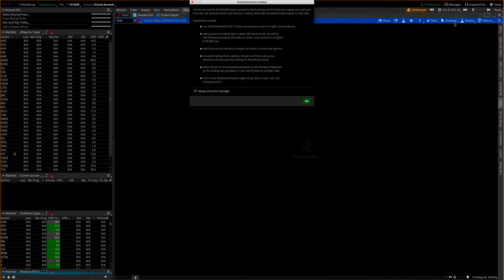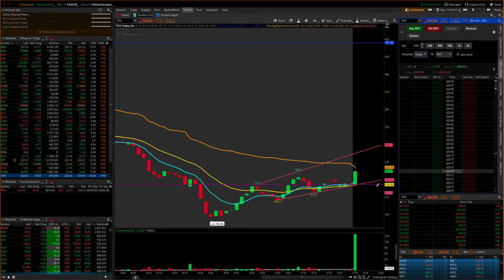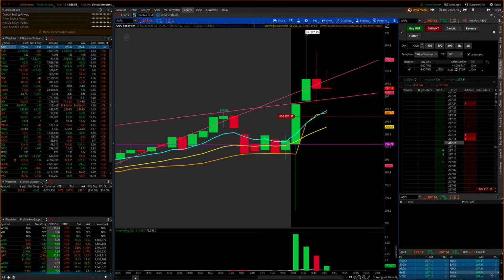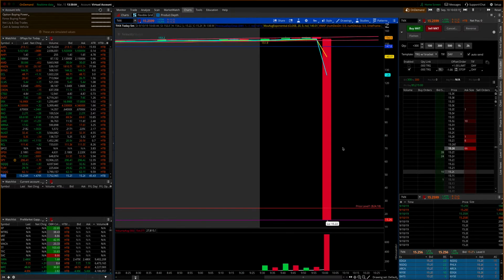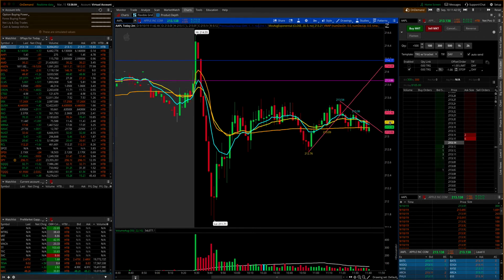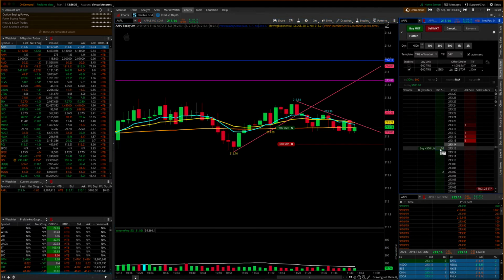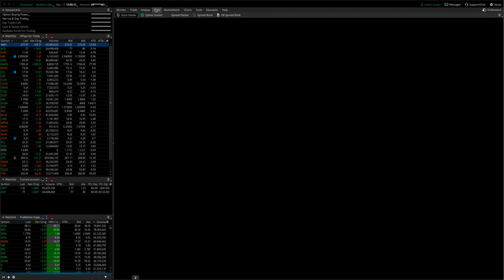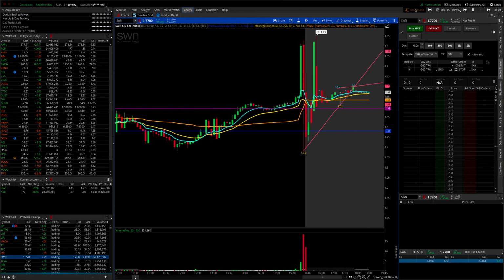ThinkorSwim OnDemand Simulated Trading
In this video, I show you how you can back test your strategies and patterns on ThinkorSwim using the OnDemand function that lets you travel back to another day and time and play the market as it played out that particular day. This is a great tool for new traders to practice mastering their preferred patterns as well as experienced traders who want to brush up on their skills of nailing their entries and exits.

It's like Chrome without all of the extra bloatware. Plus you earn free crypto for those invasive ads. You don't that with Edge, Firefox, Safari, or Chrome. Only with BRAVE Browser.

We also have a Discord Chatroom for those who want to come in and get trade alerts.

Get $25 OFF your First month of TC2000. This is the Gold Standard of charting software:

Get FREE $10 in Cryptocurrency by signing up at the following

Get FREE Orchid OXT cryptocurrency at the following (Limited invites Remaining)
Get $10 FREE EOS Cryptocurrency at the following (Limited Invites Remaining)

Get $10 FREE Stellar Lumems XLM cryptocurrency at the following (Limited Invites Remaining)